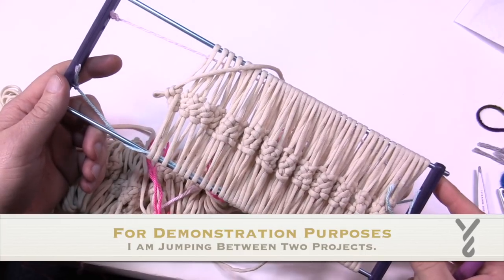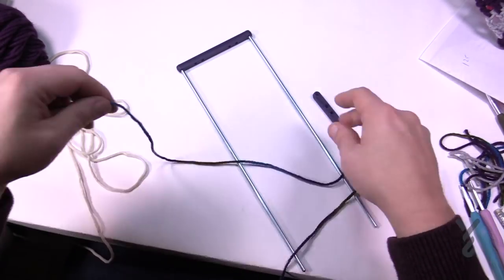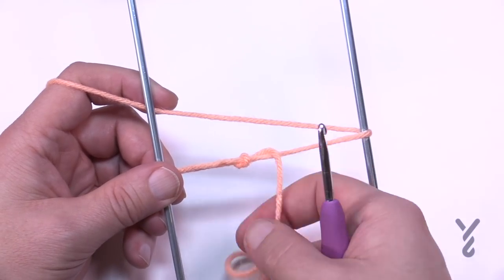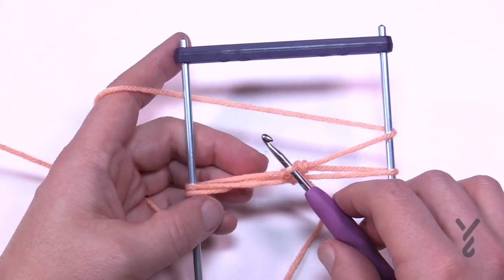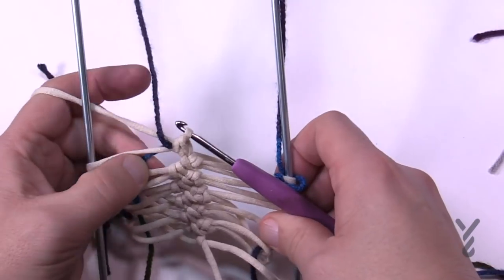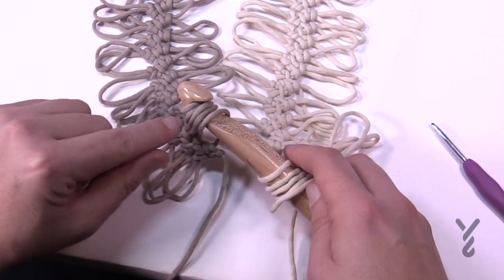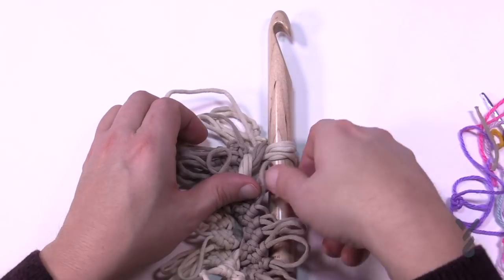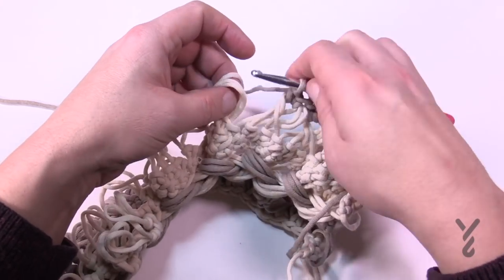Crochet Hairpin Lace Pattern for Beginners | The Crochet Crowd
Crochet Hairpin Lace is a developed skill with a bit of a steep learning curve. The motion of the loom with the single crochet stitch work is a repetitive action.

The tutorial goes slowly to help you out.